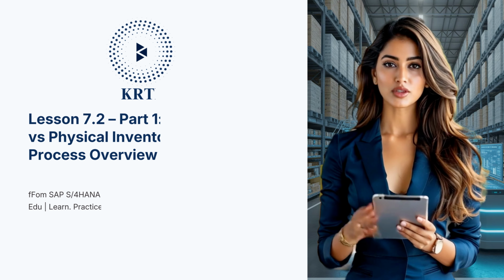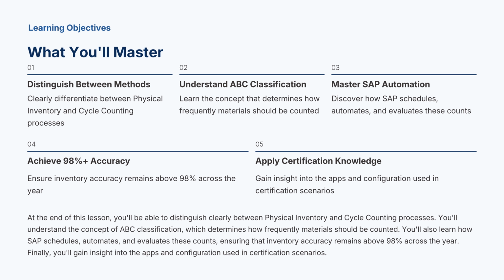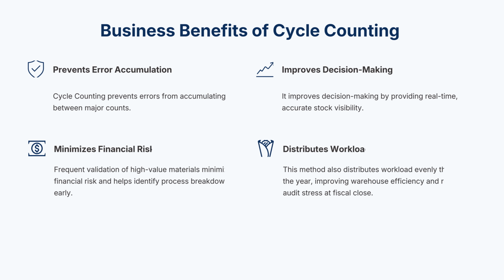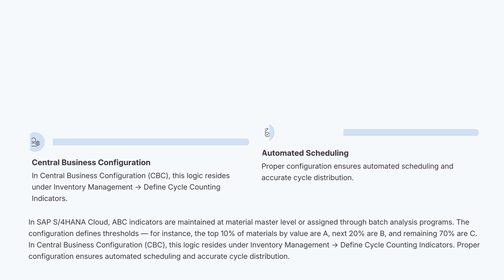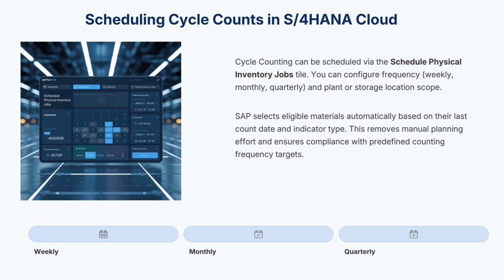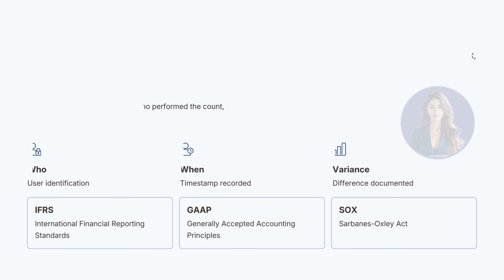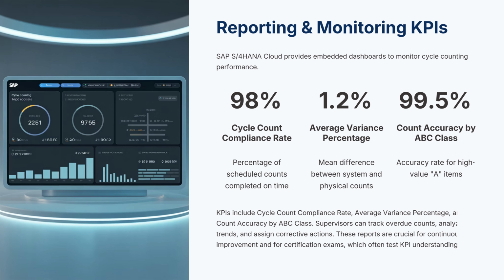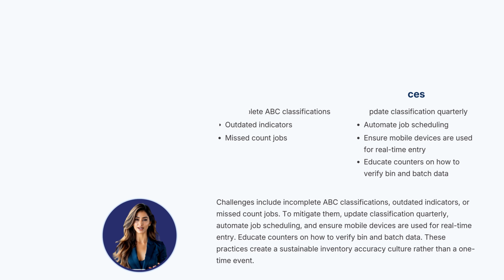SAP SCM Lesson 72 Part 1 Cycle Counting vs Physical Inventory Concepts and Process Overview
Lesson 7.2 – Part 1: Cycle Counting vs Physical Inventory – Concepts & Process Overview

In this lesson, we explore how SAP S/4HANA Cloud helps organizations maintain inventory accuracy throughout the year using two complementary approaches — traditional Physical Inventory and continuous Cycle Counting. You’ll learn when to use each method, how they operate, and how they ensure operational accuracy, compliance, and audit integrity.

Physical Inventory and Cycle Counting share a single goal — ensuring that the stock recorded in the system truly represents what exists in storage locations.

While a Physical Inventory verifies the entire stock at once, Cycle Counting focuses on smaller, more frequent checks.

SAP S/4HANA Cloud supports both processes seamlessly using automated scheduling, count documentation, and integrated valuation updates.

By mastering both, you can manage compliance without disrupting operations.

At the end of this lesson, you’ll be able to distinguish clearly between Physical Inventory and Cycle Counting processes.

You’ll understand the concept of ABC classification, which determines how frequently materials should be counted.

You’ll also learn how SAP schedules, automates, and evaluates these counts, ensuring that inventory accuracy remains above 98% across the year.

Finally, you’ll gain insight into the apps and configuration used in certification scenarios.

Slide 4 – The Need for Continuous Counting

Traditional full Physical Inventory can be time-consuming and disruptive, especially in 24/7 manufacturing or retail environments.

To maintain ongoing accuracy, SAP introduced Cycle Counting — an approach that spreads the counting activity throughout the year.

Instead of shutting down an entire plant for a week to count everything, you can count a subset of materials daily, weekly, or monthly.

This ensures continuous validation of records without interrupting business operations.

Slide 5 – Physical Inventory vs Cycle Counting – Key Differences

Physical Inventory involves a complete, one-time verification of all materials — usually at year-end for financial audit purposes.

Cycle Counting, on the other hand, uses statistical logic to select items based on their importance or value.

While PI ensures completeness, Cycle Counting ensures consistency.

PI is mandatory for legal compliance; Cycle Counting is recommended for operational excellence.

Both together build a strong internal control environment.

Slide 6 – Business Benefits of Cycle Counting

Cycle Counting prevents errors from accumulating between major counts.

It improves decision-making by providing real-time, accurate stock visibility.

Frequent validation of high-value materials minimizes financial risk and helps identify process breakdowns early.

This method also distributes workload evenly throughout the year, improving warehouse efficiency and reducing audit stress at fiscal close.

Slide 7 – ABC Analysis in Cycle Counting

The foundation of Cycle Counting is ABC classification, which ranks materials by importance or consumption value.

• “A” items are critical, expensive, or fast-moving — they require frequent counts, such as monthly.

• “B” items are moderate in value or volume — they can be checked quarterly.

• “C” items are low-value or slow-moving — counted annually.

This prioritization ensures that resources focus on where discrepancies matter most.